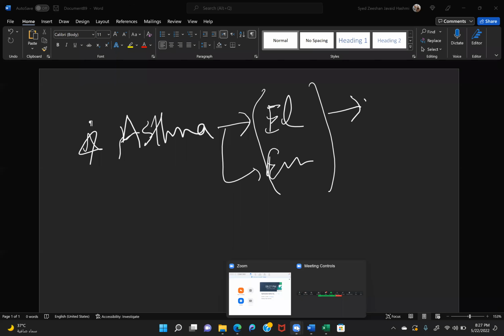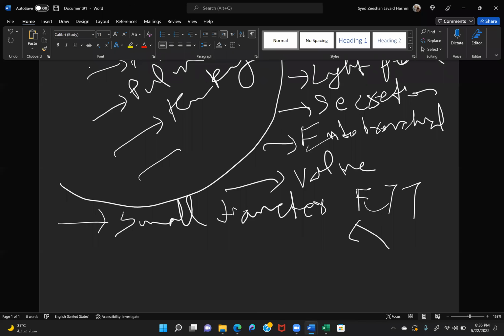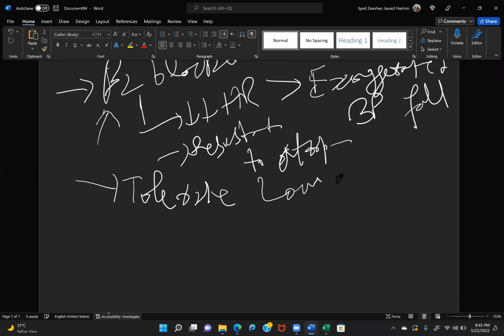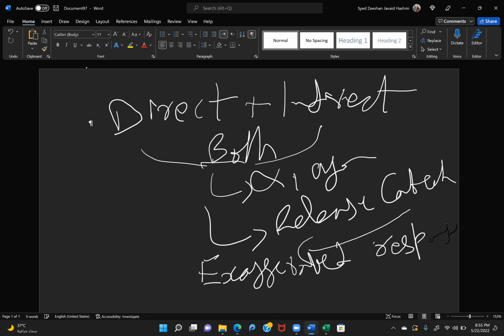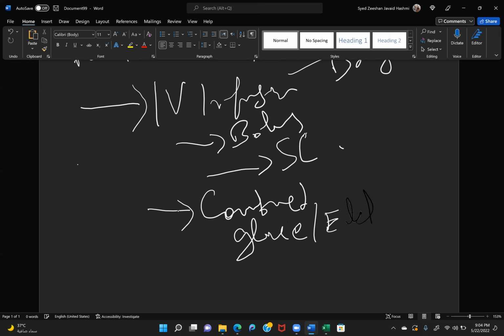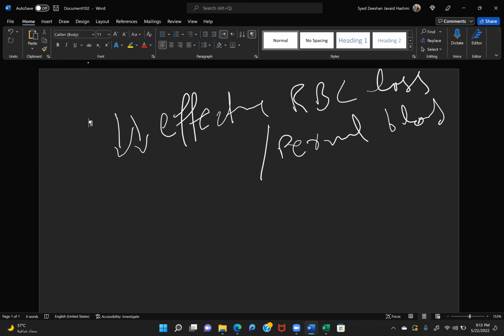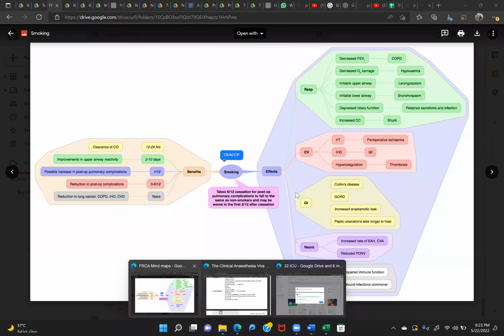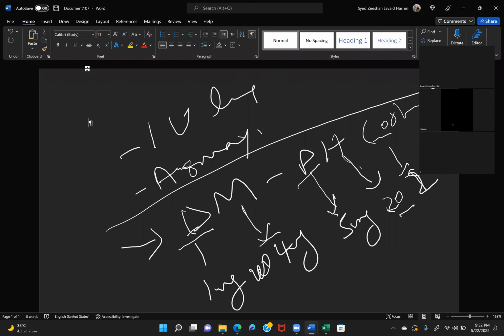Optimization before Surgery n Anesthesia